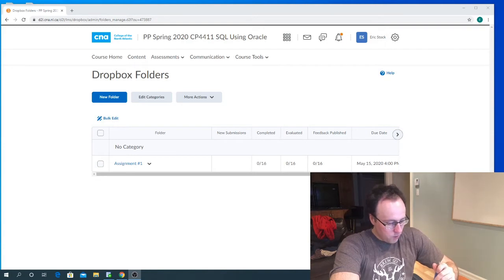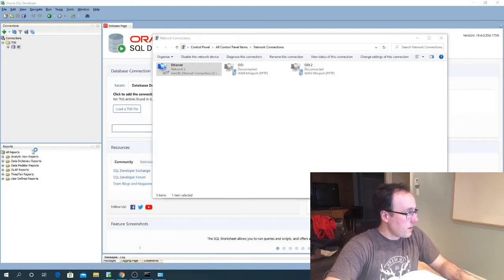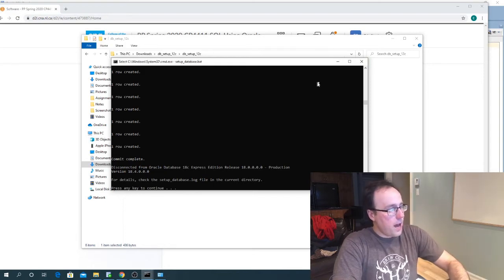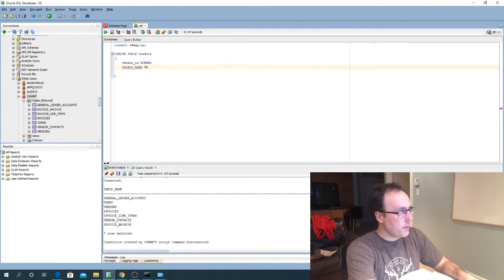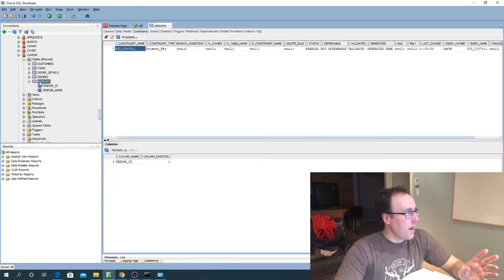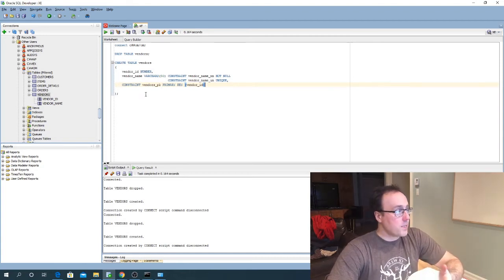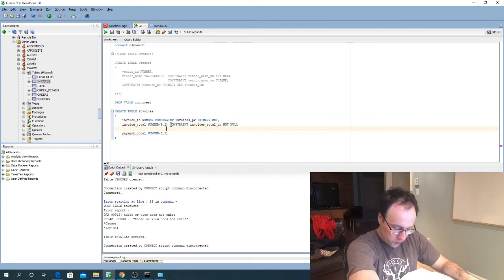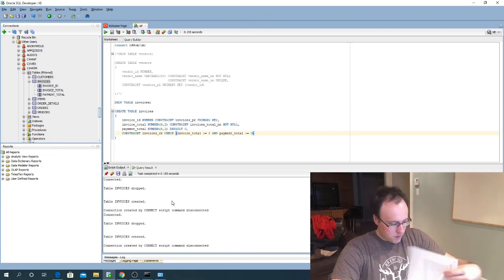May11 CP4411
In this video I demonstrate setting up your sql developer connections to run locally, create 3 new users for the database and do some table creation examples.